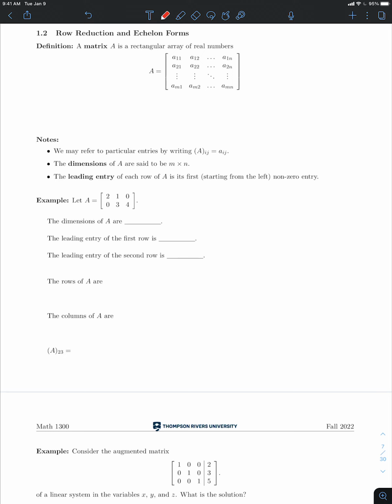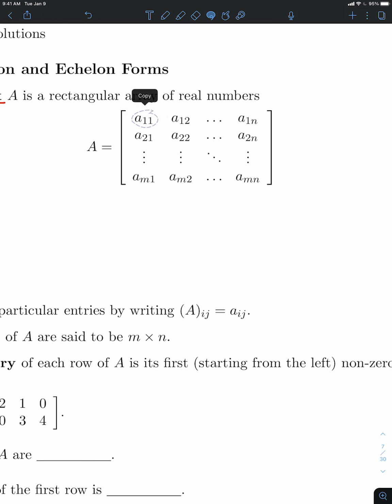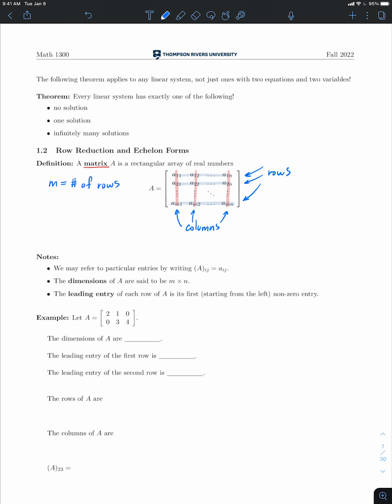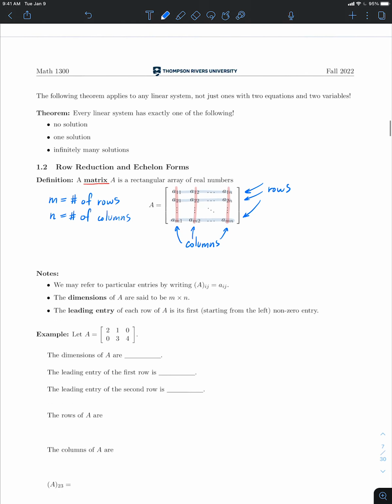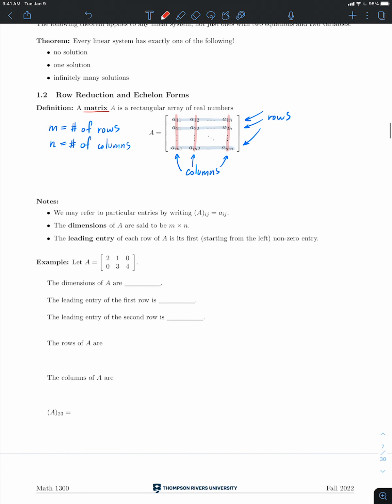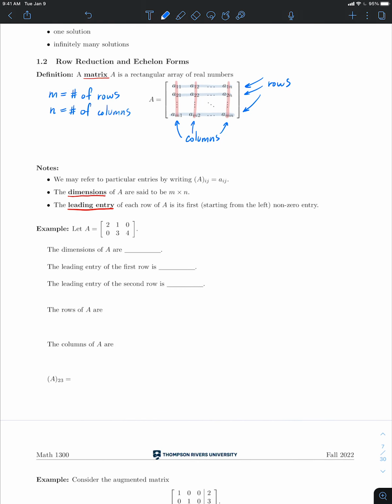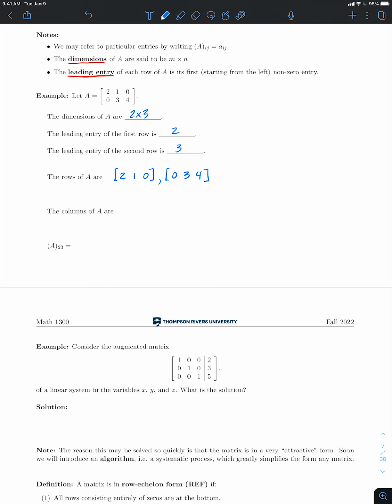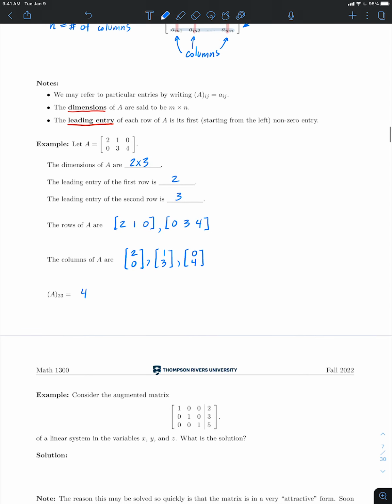1.2 - Row Reduction and Echelon Forms (part 1)